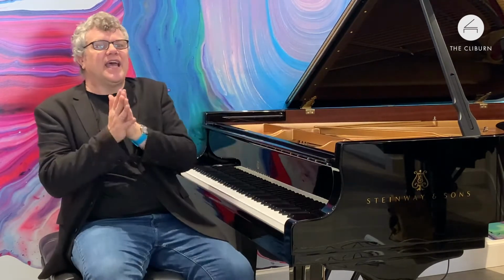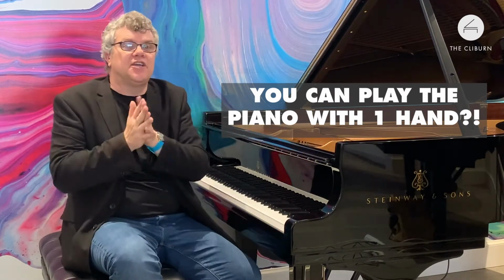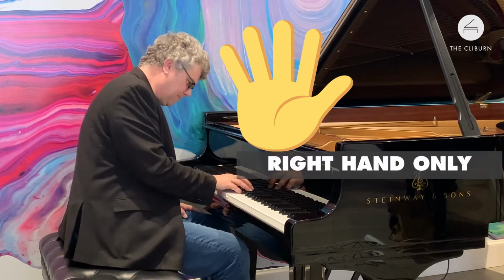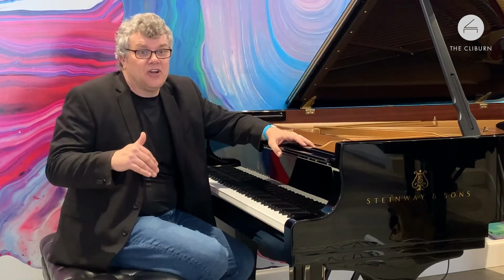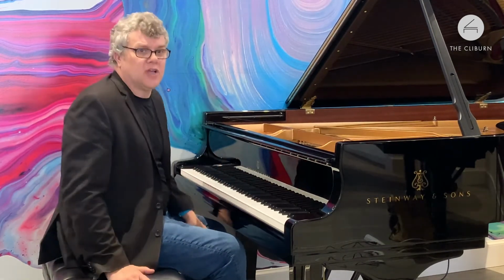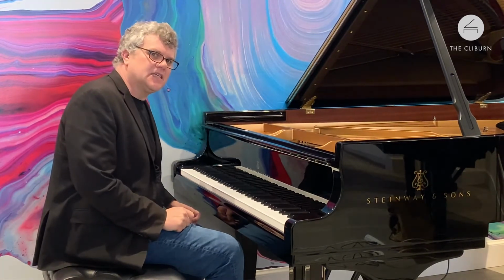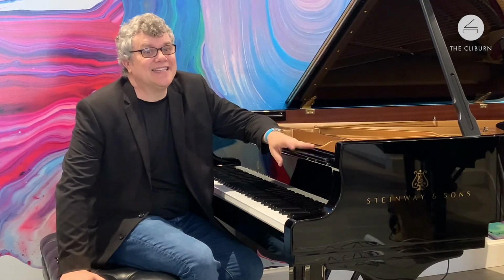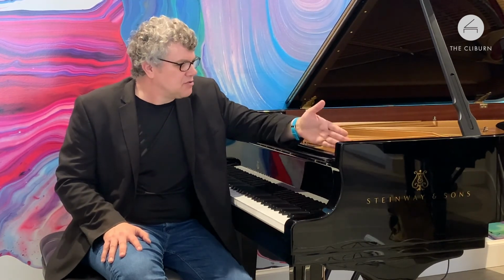"How Many Hands: One or Two?" I Cliburn Kids Ep. 10 I Music Fun for 2nd to 5th Graders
Think it always takes two hands to play the piano? Buddy demonstrates just how much one hand alone can do in this episode!

featuring SCRIABIN Prelude for the Left Hand Alone, op. 9, no. 1

ABOUT CLIBURN KIDS
For our youngest Cliburn friends! Cliburn Kids is a (growing!) collection of wonderfully entertaining 7- to 10-minute videos designed to introduce children to the fun of classical music. How does music paint pictures, tell stories, express feelings? Host Buddy Bray and guest artists use individual pieces to explore topics that delve into the way music is organized and structured, counting and rhythm, expressive elements, and sometimes just lighthearted enjoyment!

Programs are geared towards elementary-aged children, and activities are provided for each episode that are perfect for in-classroom or at-home studies. Each episode page has links to the supplemental activities, as well as TEKS objectives for each. Cliburn Kids programs are based on Cliburn in the Classroom curriculum, written by Dr. John Feierabend and Buddy Bray.